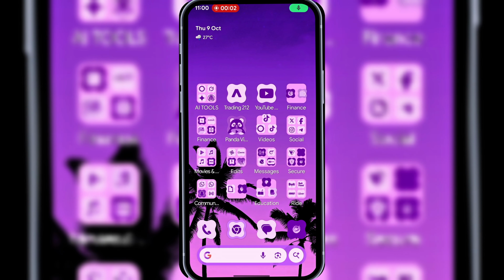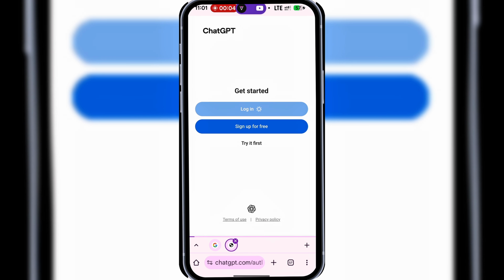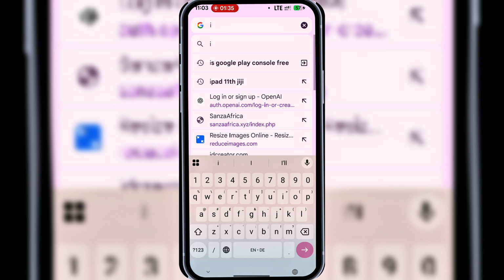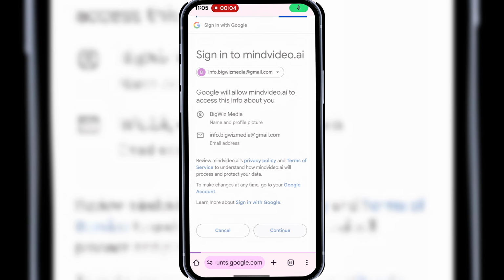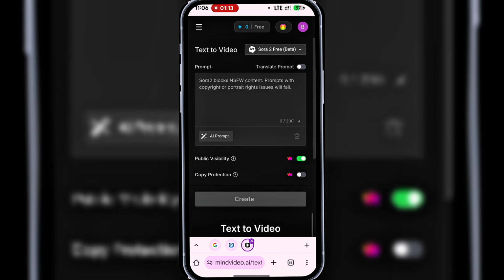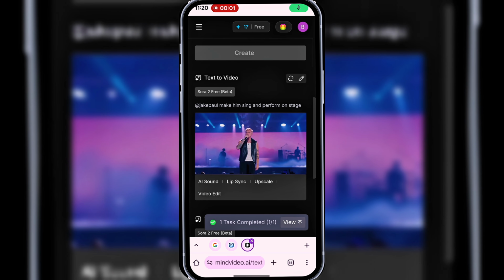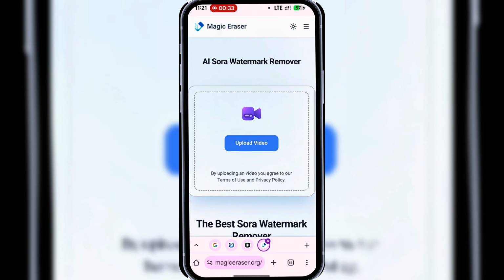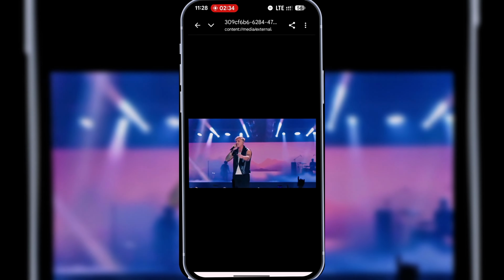How to Access Sora 2 FREE (Unlimited – No Invite Code Needed!) 🔥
Learn how to access Sora 2 completely FREE — no invite code required!
In this step-by-step guide, I’ll show you exactly how to get unlimited access to Sora 2 and start using it right now. Whether you’re a beginner or just curious about OpenAI’s Sora 2 platform, this video walks you through everything — from signing up to exploring its most powerful features.

💡 What You’ll Learn:

How to access Sora 2 without an invite code

Step-by-step setup tutorial (no special permissions needed)

How to use Sora 2 for unlimited access and creative projects

Tips to get the most out of Sora 2’s free version

Common errors and how to fix them instantly

🔓 No restrictions, no codes — just full access!

heygen tutorial
heygen ai avatar
ai avatar tutorial
new uodate of heygen ai
image to video memes ai
heygen ai video generator
synthesia ai
ai clone
ai avatar
talking avatar
ai video creation
heygen ai studio
nicky saunders
how to heygen ai
heygen ai tutorial
generative ai
ai vfx
how to use heygen
ai tools
best video creator ai
ai generated video
heygen ai voice
how to use heygen ai
heygen avatar
heygen
ai video
sora 2 access codes
tutorial heygen
how to use heygen ai for free
new ai studio heygen ai
ai news
heygen vs synthesia
heygen ai review
text to video ai generator
content creation
ai digital twin
heygen review
synthesia vs heygen
kling ai 2.1
digital twin
how to clone yourself
ai tools for content creation
heygen ai tutorial for creators
heygen ai studio tutorial
ai video generator
ai
heygen review and bonus
heygen ai video
ai tool
how to create a talking ai avatar
heygen tutorial for beginners
heygen ai free
best ai tools
heygen ai clone
is synthesia good
ai video maker
heygen ai guide
heygen ai translate
artificial intelligence
ai video generation
digital twin ai heygen
realistic ai avatar
ai talking avatar
heygen ai generation tutorial
ai tutorial
kling ai tutorial
heygen video ai generator
ai avatar video maker
what does heygen do
heygen avatar iv
heygen custom avatar
canva's heygen tutorial
avatar iv
what is heygen
ai avatar video generator
how to heygen
heygen full tutorial
heygen ai video translator tutorial
synthesia review
talking ai avatar
openai
heygen digital twin
ai avatars
create video with ai
best ai avatar video generator
ai videos
ai influencer
digital twin tutorial
how to make ai avatar
best ai avatar generator
heygen instant avatar
how to create ai video
synthesia tutorial
is heygen good
heygen pricing
how to create ai video free
ai art